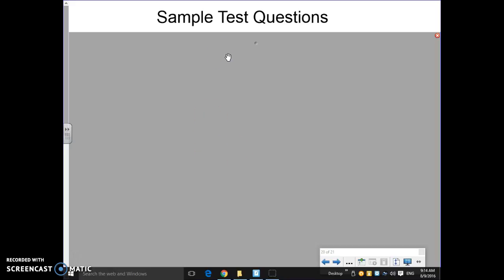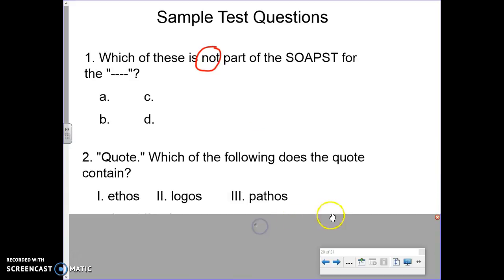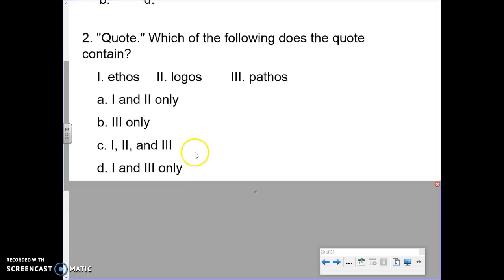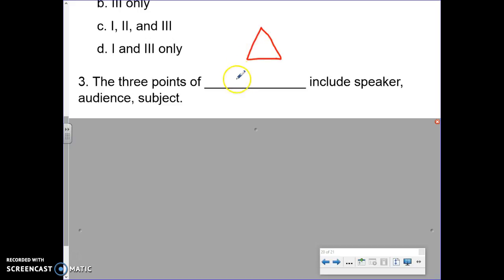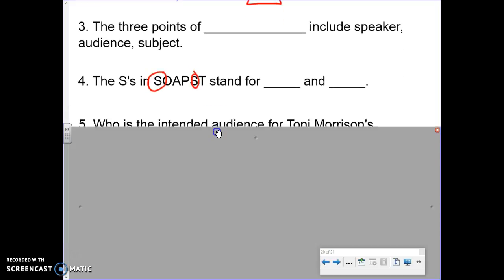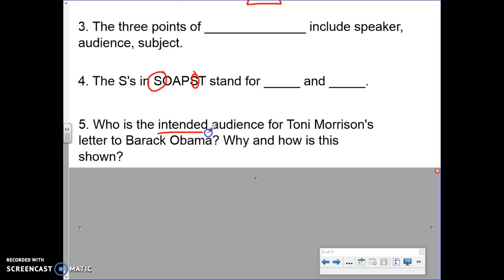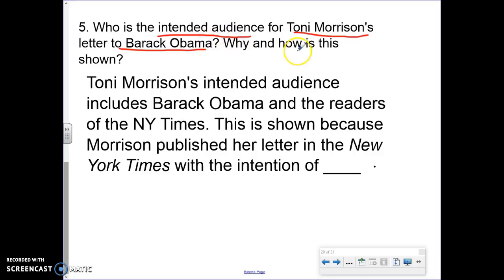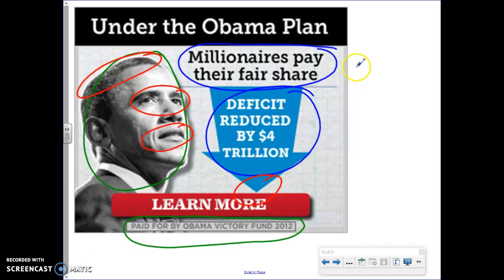AP Language - Sample Test Questions